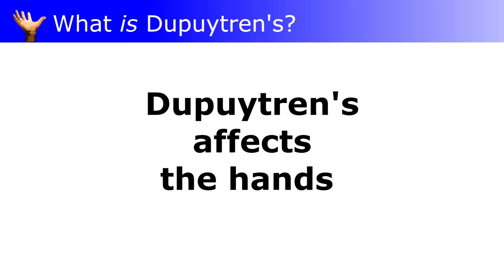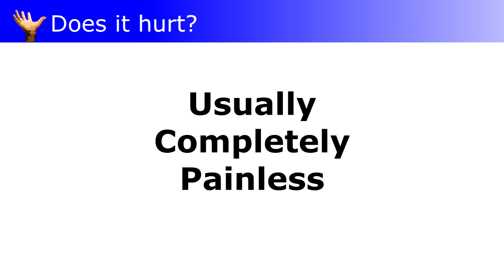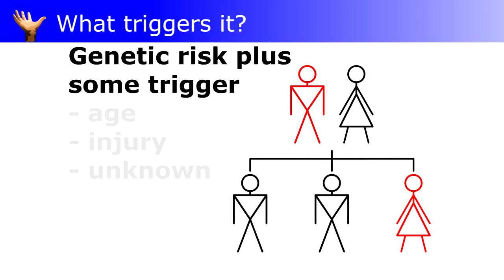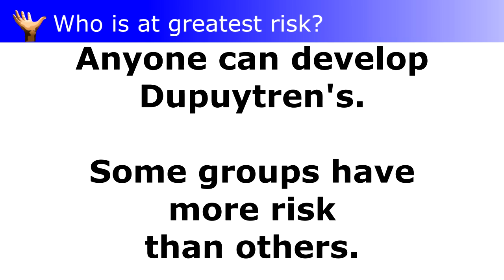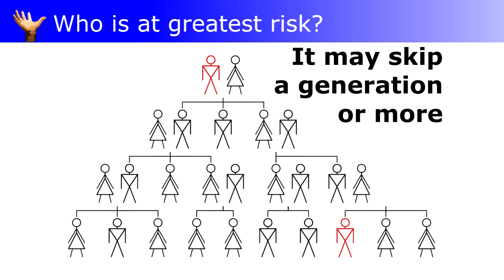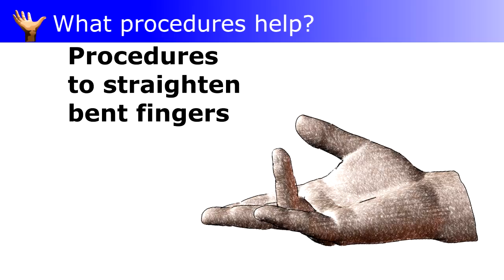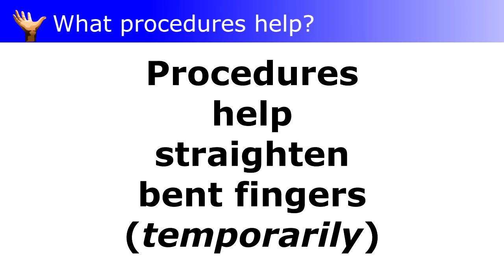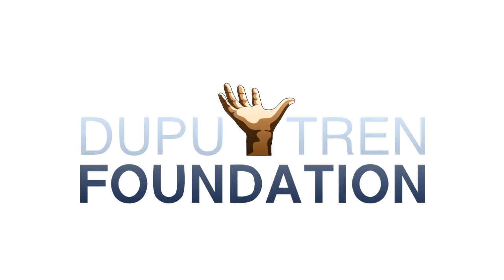What Is Dupuytrens?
Introduction to Dupuytren's disease, part of the Dupuytren Foundation two minute video series. Dupuytren's is a benign inherited condition which affects the palm and fingers, causing progressive finger contractures. Treatments exist but a cure has yet to be developed.